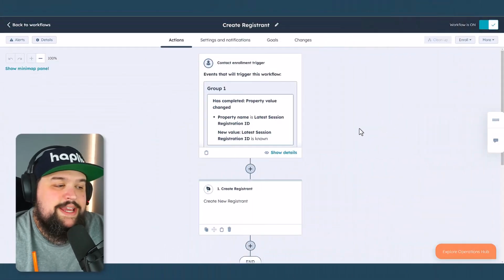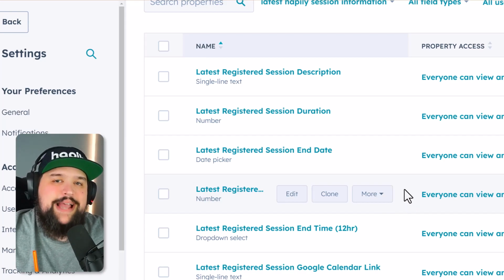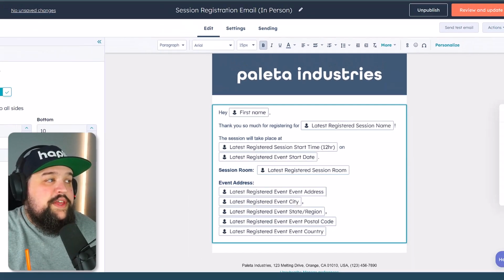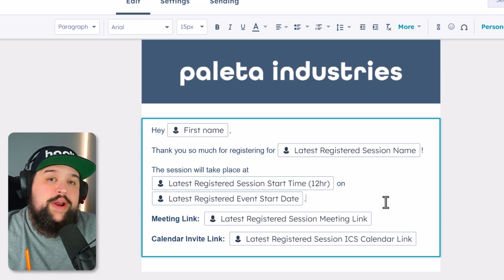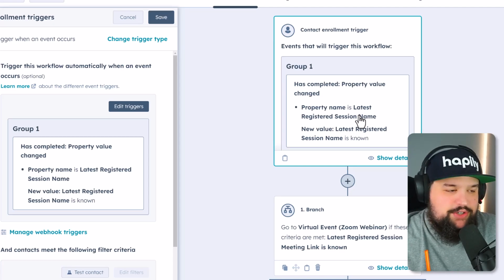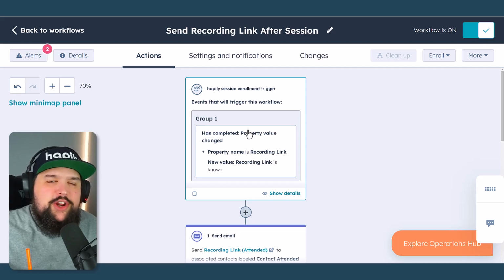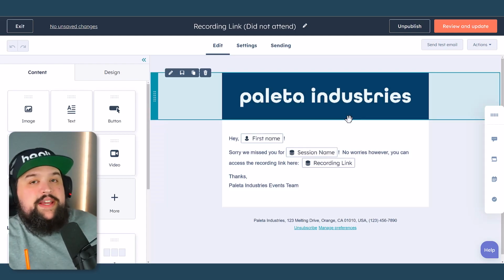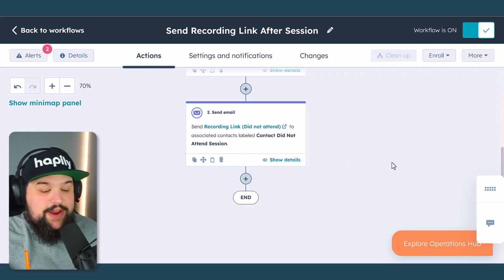Manage Event Email Communications on HubSpot | event•hapily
HubSpot has some powerful email automation tools. But it's only as good as the data that's powering it. event•hapily injects all the right data juice around your events, sessions, & registrations directly into your HubSpot CRM to give you exactly what you need to build flexible + scalable event communication automation on the platform.

In this video I walk you through how easy it is to set up simple confirmation emails to use across all of your session registrations and even show how you can target post session communications to folks who attend or do not attend sessions seamlessly.

Managing virtual, in-person, and hybrid events on HubSpot is now WAY easier than it's ever been.